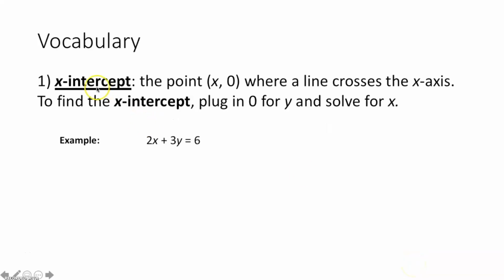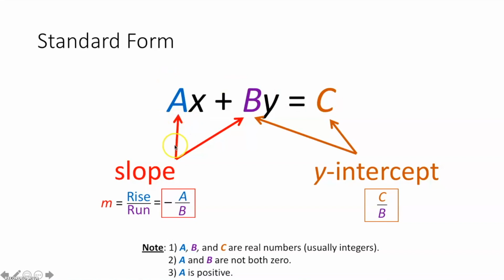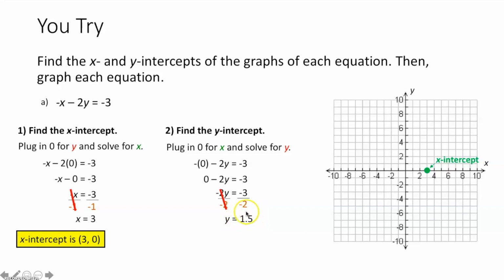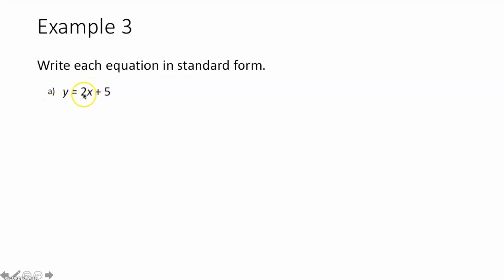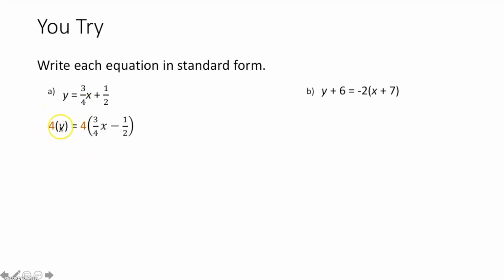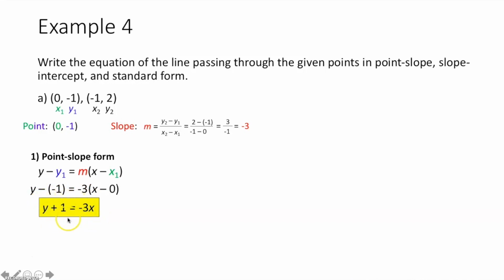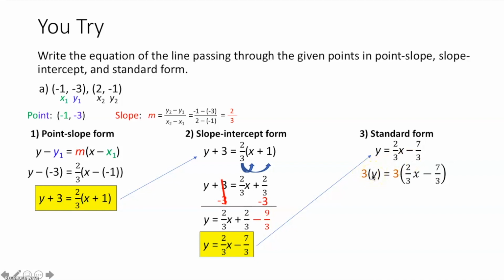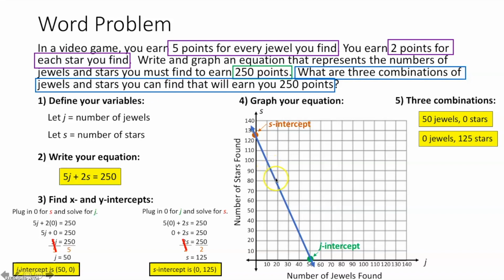Algebra: Standard Form